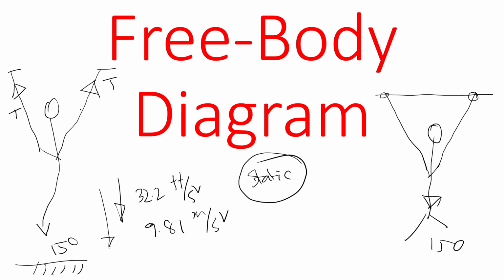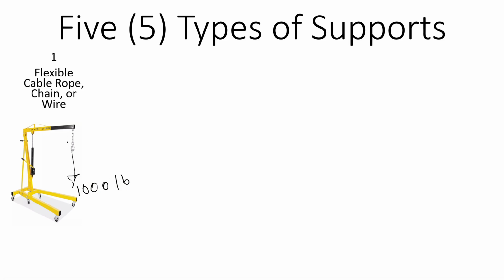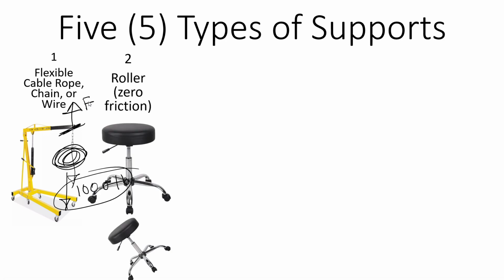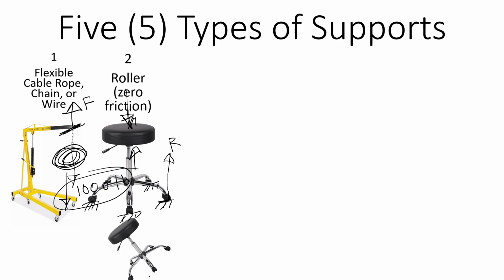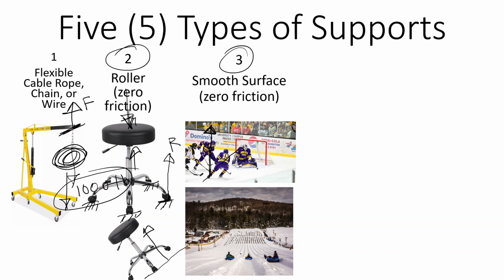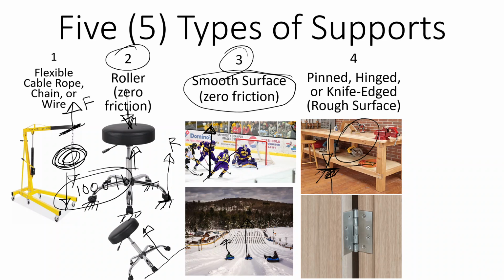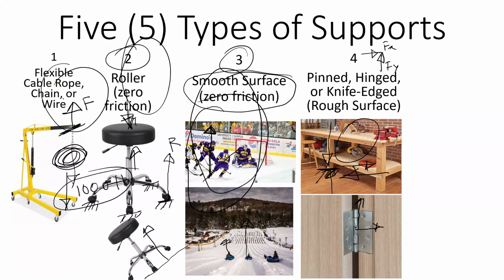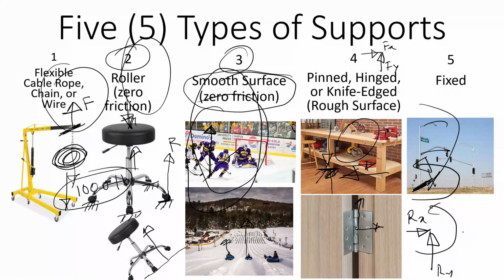Free-Body Diagram Explained with Real World Practical Examples | Updated Version in Description